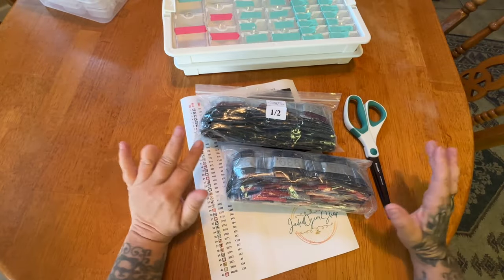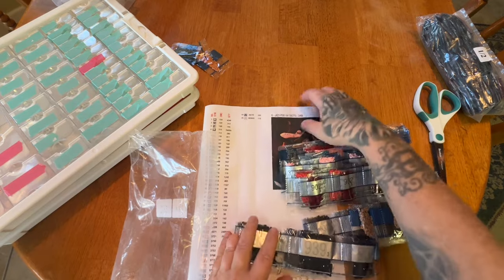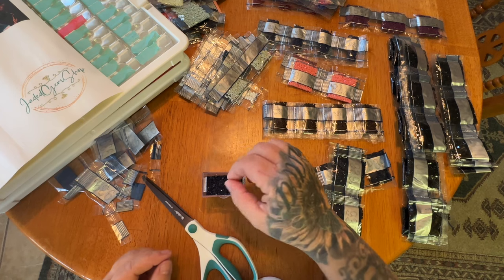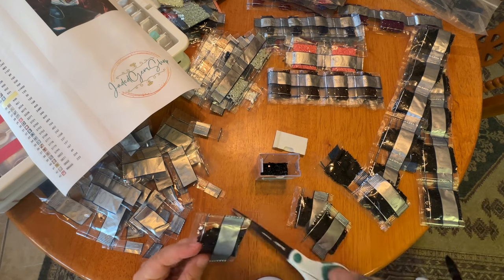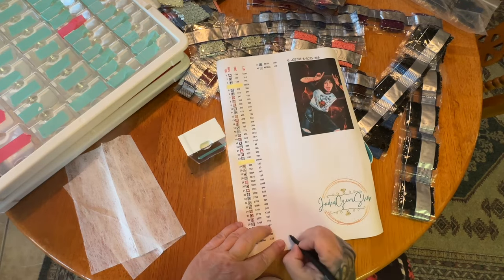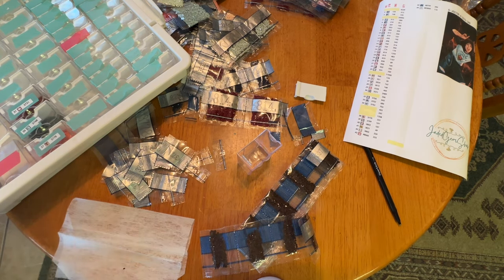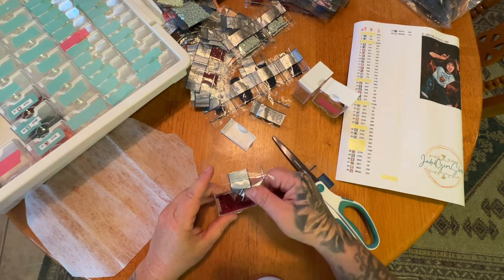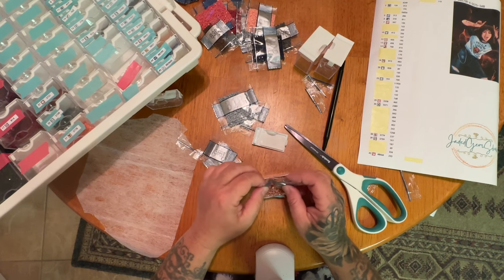Kit Up & Chat: In The Blink of An Eye & A Birthday Trip.. Let's Catch Up!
Hi Everyone,

 I am super excited to share another video about my crazy life. Doesn't it feel like we never have enough time in our day? I apologize for not linking any videos below because i literally forgot which one I was talking about. Let me know and I promise to add it in to this below.

Code: MIRANDA20